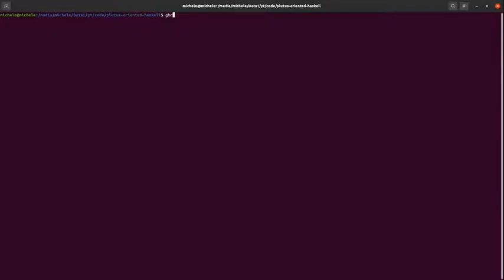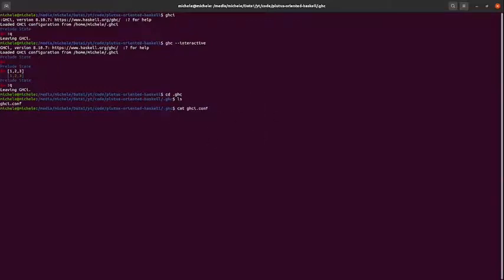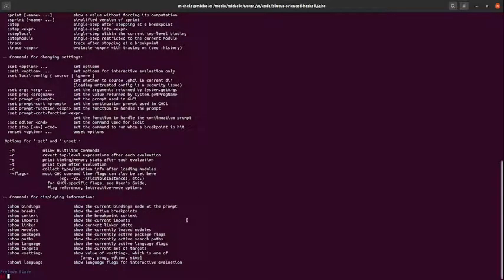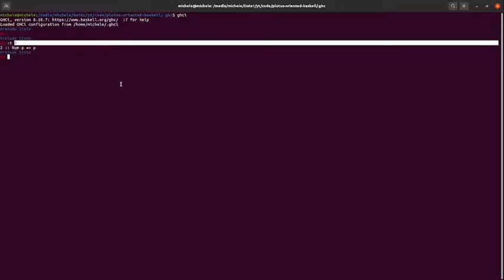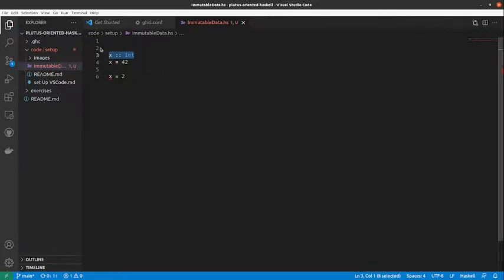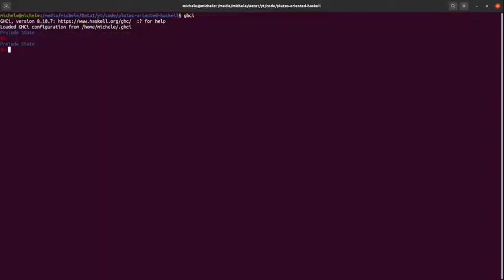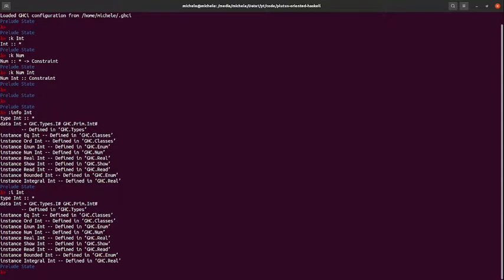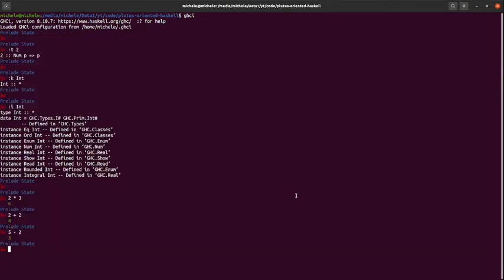Plutus oriented Haskell - GHCi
- Timestamps:

0:00 what is GHCi
0:50 ghci configuration
1:21 ghci as documentation
3:32 types
6:04 data immutability
7:52 kinds of types and infos
9:57 summing up
10:59 outro